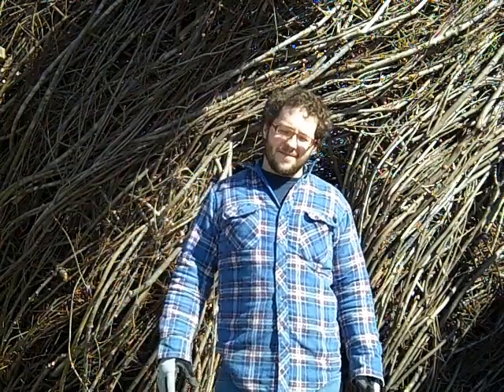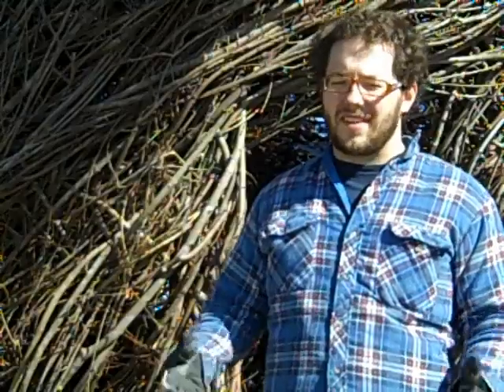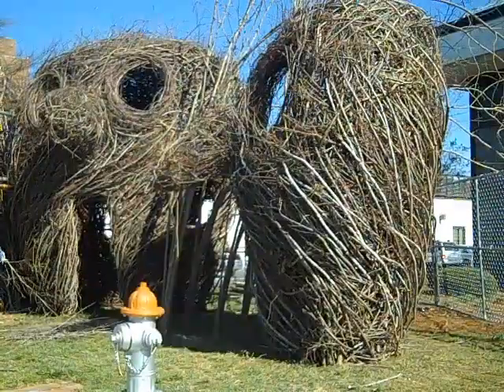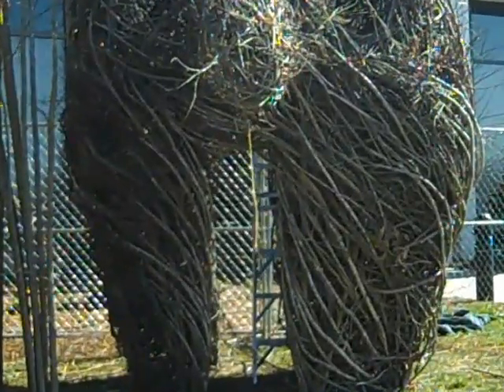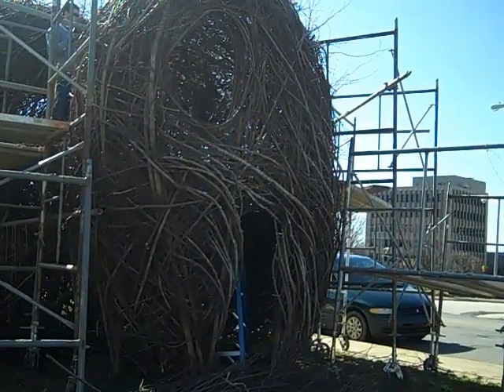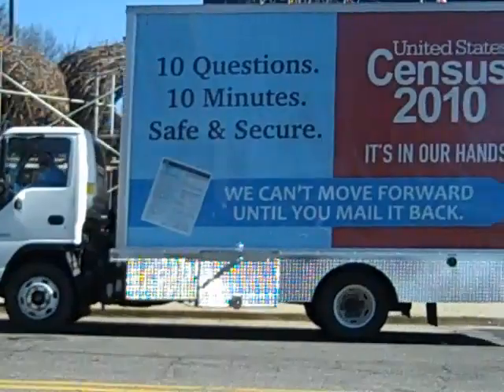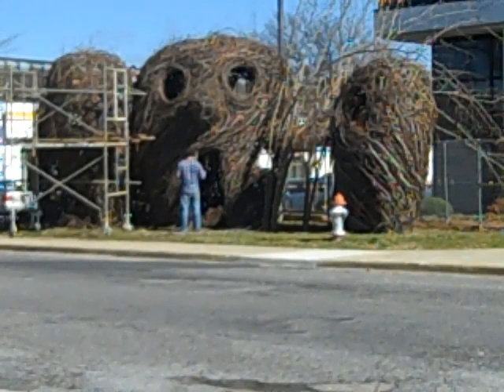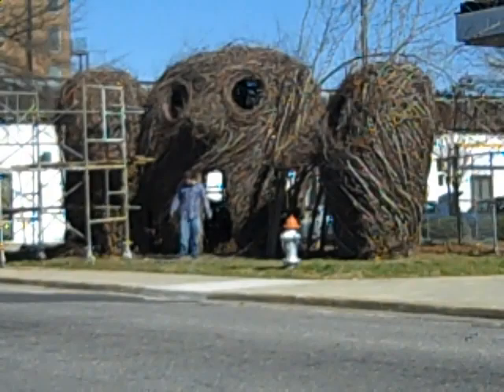Patrick Dougherty Day 4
March 8 - March 29
Dougherty will spend three weeks building an installation at Rock Hills new Community Performance Center, located at 249 E. Main St., weaving donated tree saplings into a large, intricate sculptural installation. Throughout the building process, the accessible artist will work with volunteers including Winthrop University fine arts students and interact with visitors who stop to watch his progress.